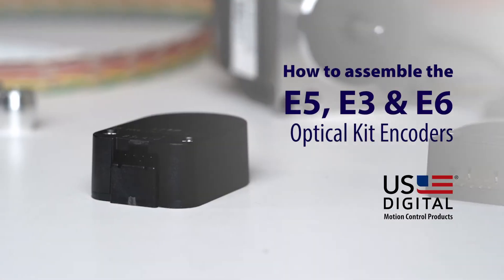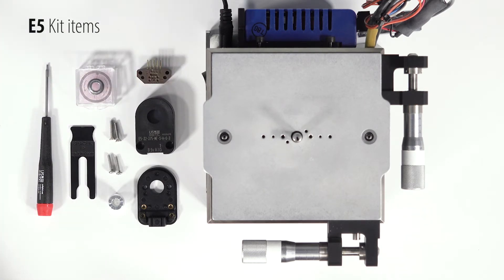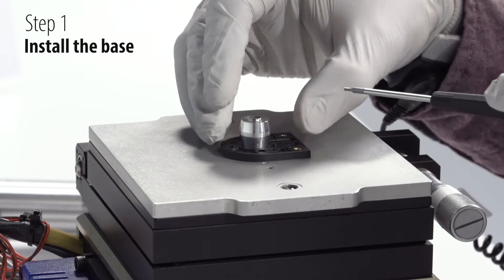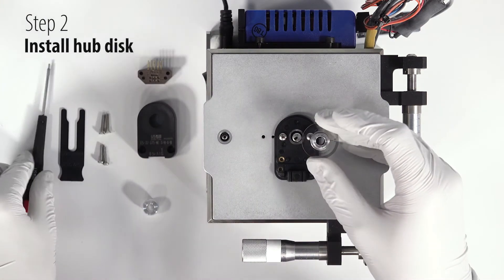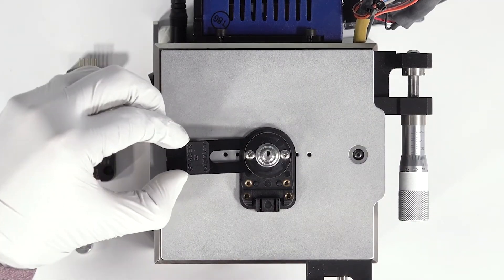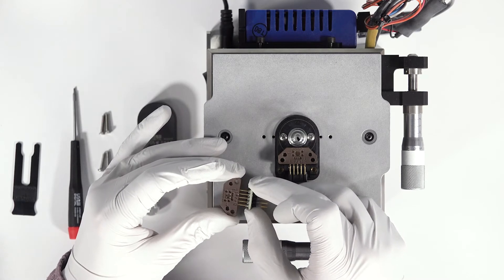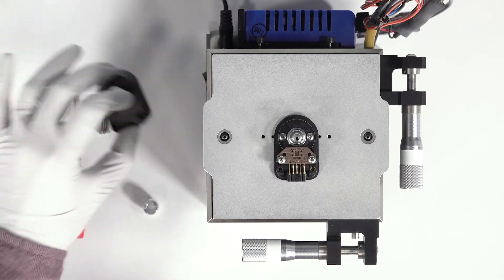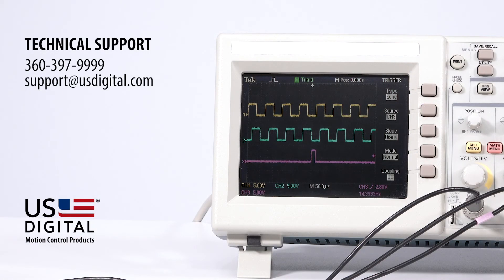How to assemble the E5, E3 & E6 optical kit encoder | US Digital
Learn how to assemble the US Digital E5, E3 and E6 optical kit encoders. This video features the E5 encoder, but the process is the same for the E3 and E6.

Video Chapters:
0:00 Introduction
0:18 E5 Kit items, packaging
0:56 Install the base
1:43 Install the hub disk
2:07 Secure hub disk
2:25 Install optical module
2:52 Notes for differential module install
3:17 Secure optical module
3:30 Install cover
3:58 Contact us